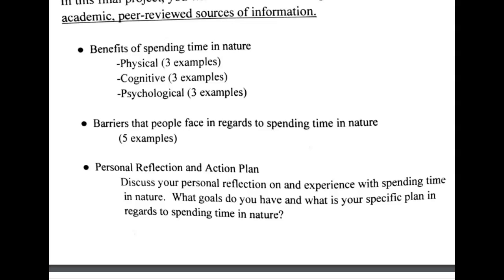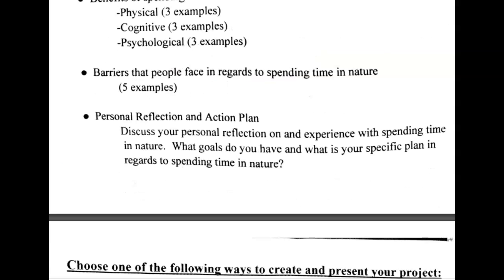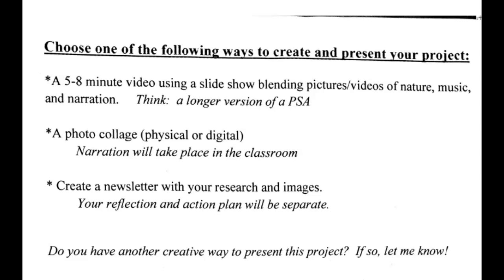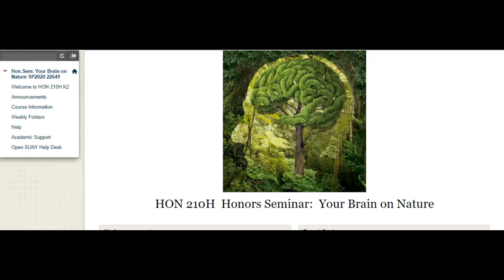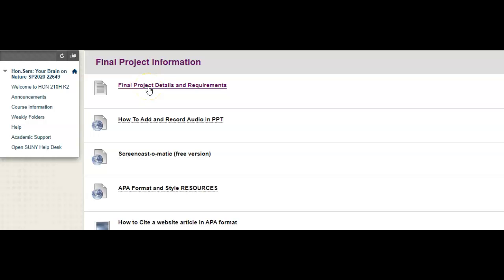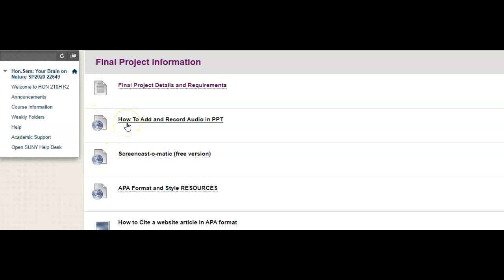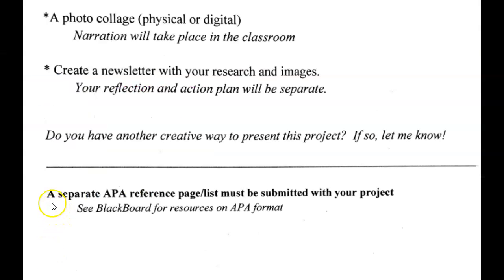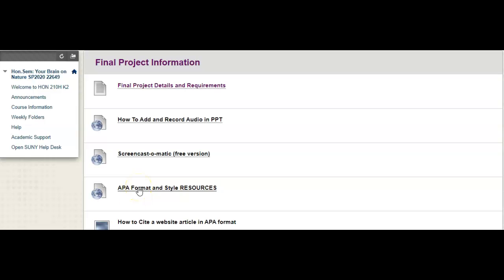HON 210H Final Project video explanation 4-22-20